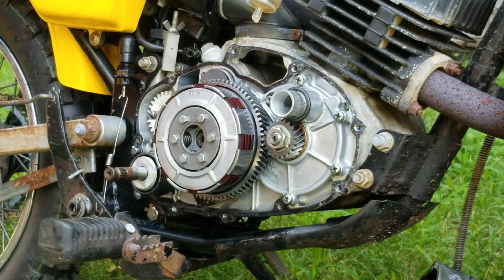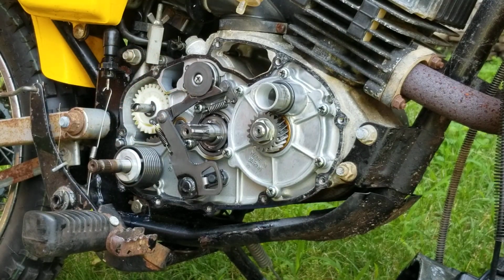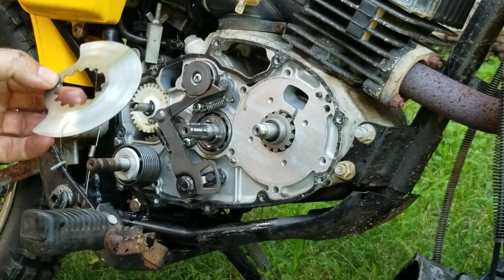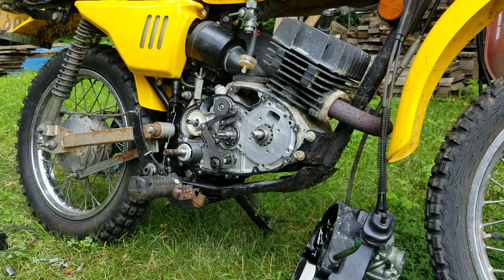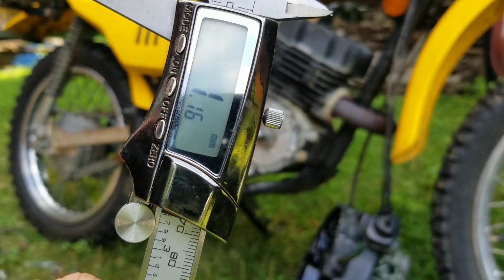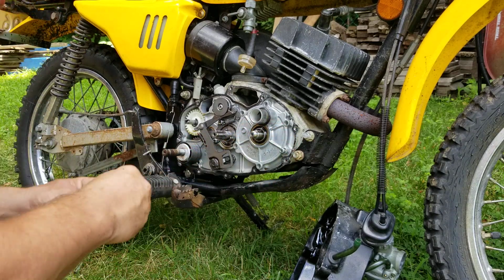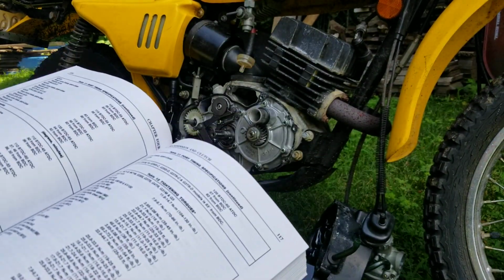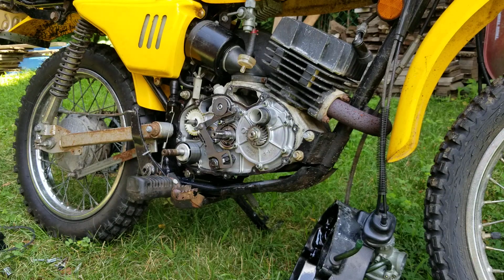Diagnose the hesitation part 3 rotory valve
Trying to find the problem hesitation and engine noise